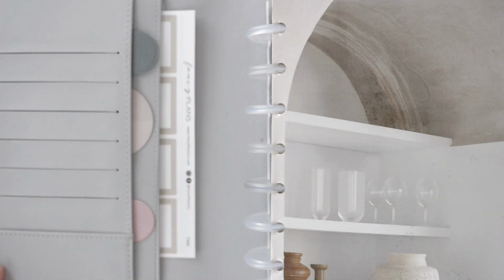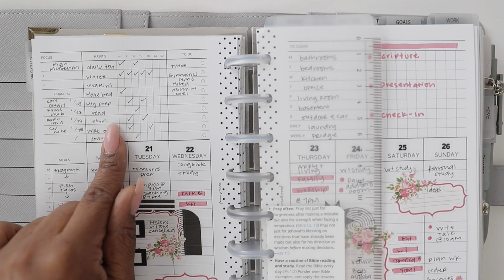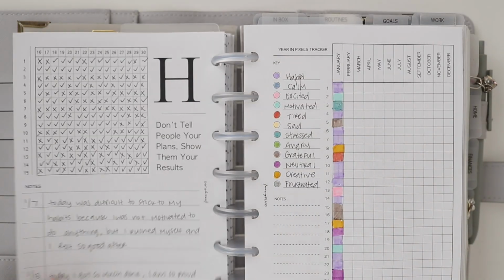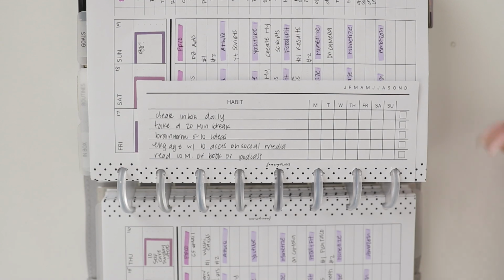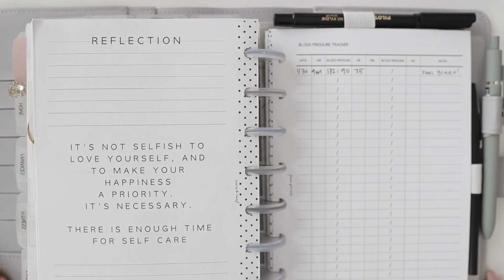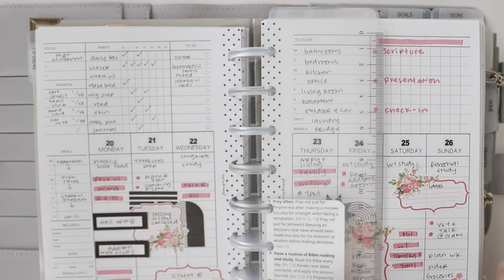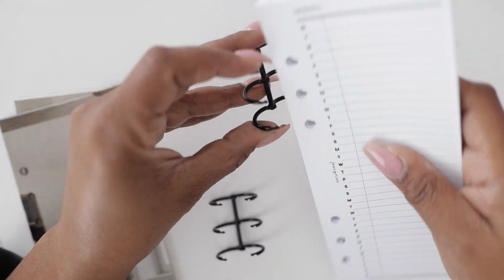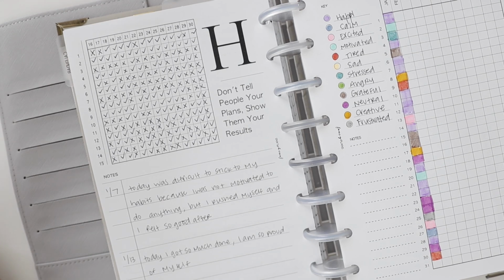Everything I'm Tracking in 2025 No More Winging It + FREEBIE FRIDAY!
Please follow all instructions!

| FAVORITE NAIL COLORS |

| TIMESTAMPS |
0:00 - Introduction